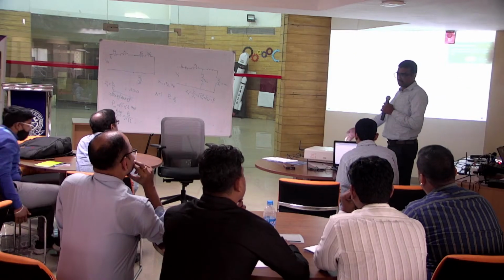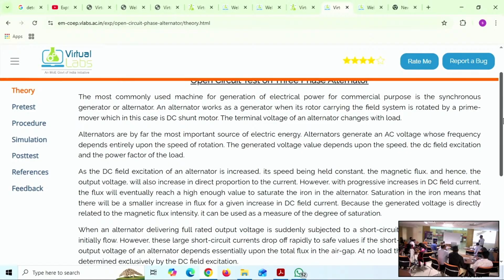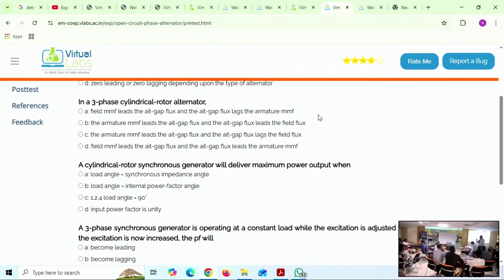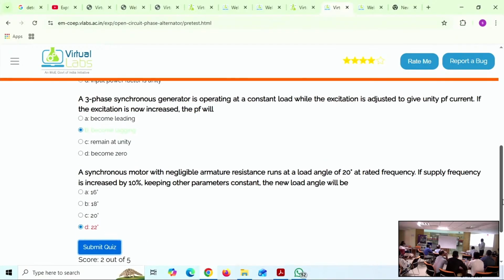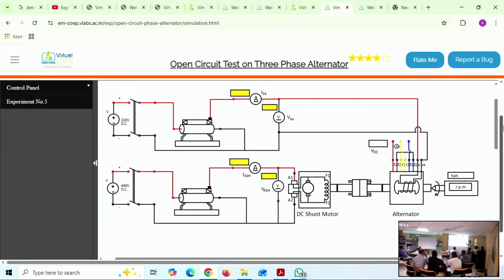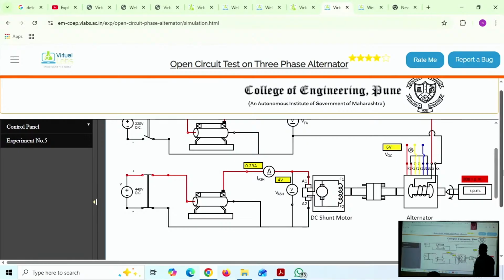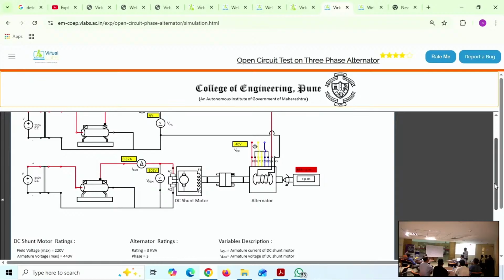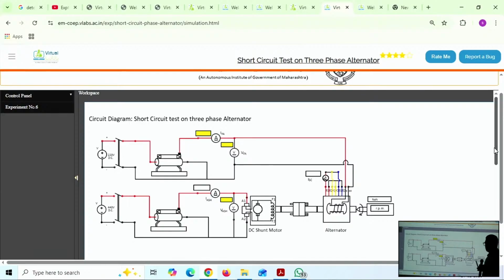Day 3 Session-2 Faculty Development Programme on Electrical Machines - II on 21.02.2026